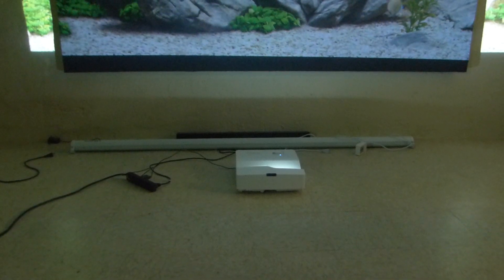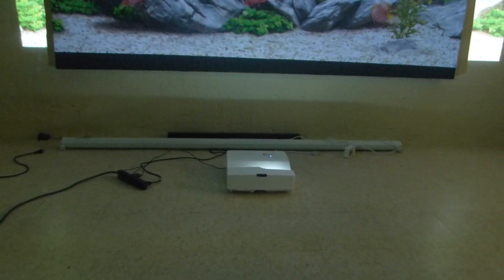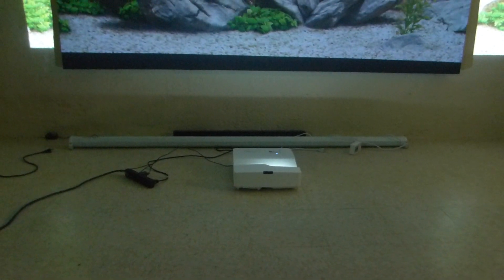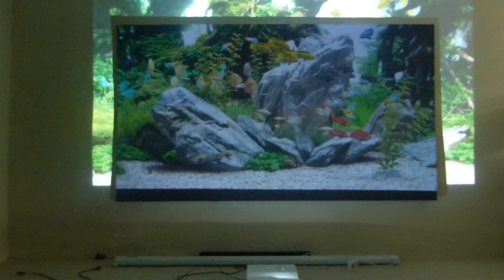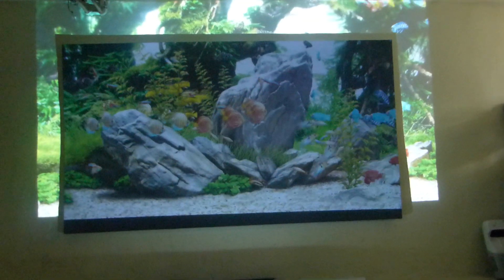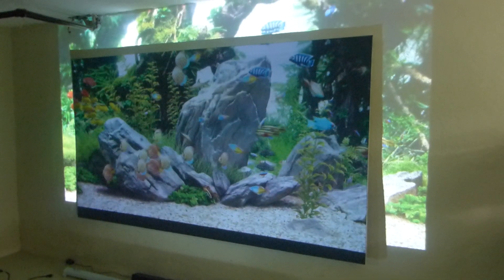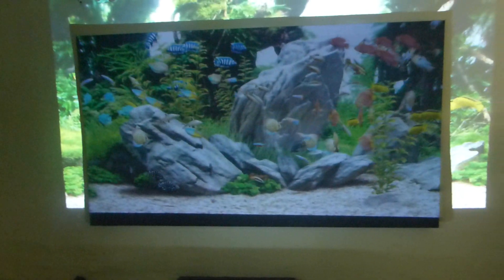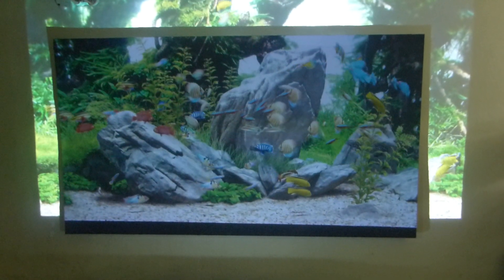HOW to get a 120" to 150" on a Optoma gt5500 UST projector using our supreme 8 ALR screen paints!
Get the most for your projector for more info or to place your order visited.